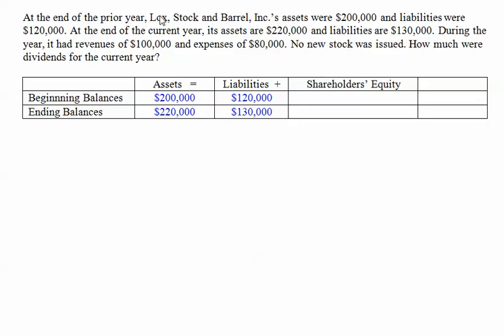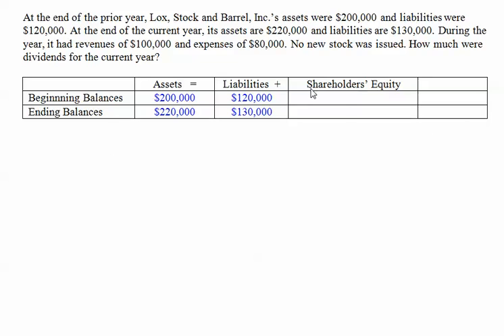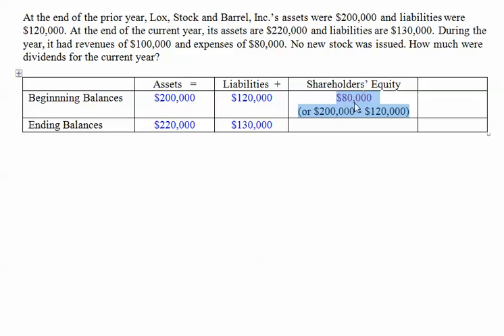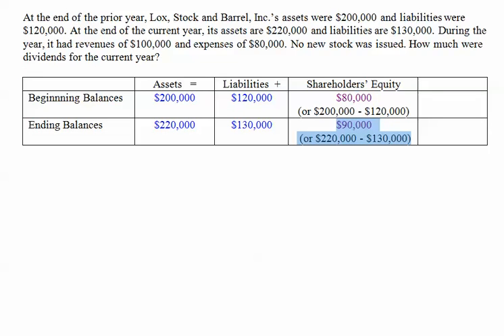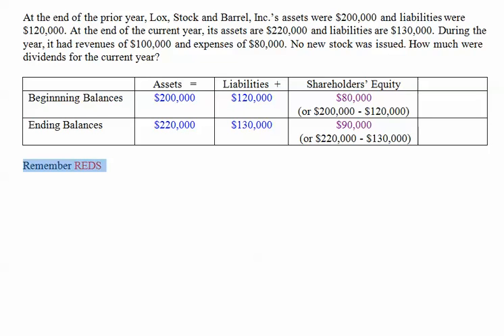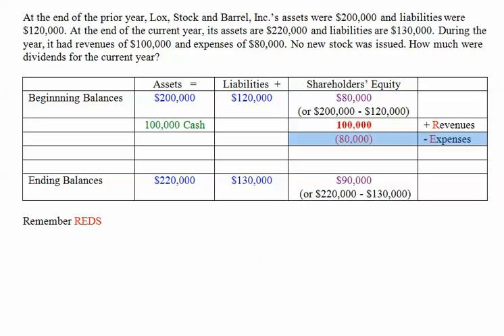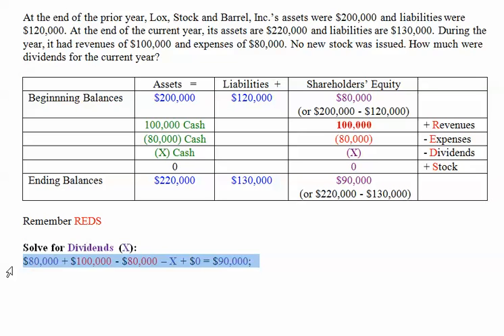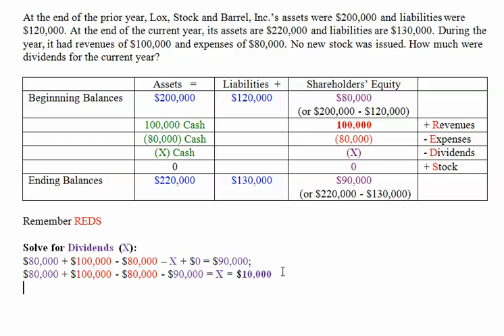Mod1 LO6.5 Calculate Dividends Given Assets and Liabilities